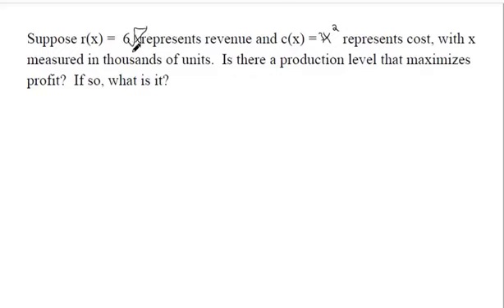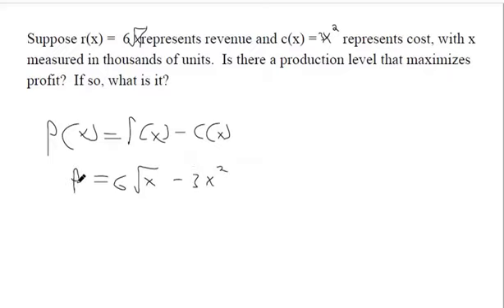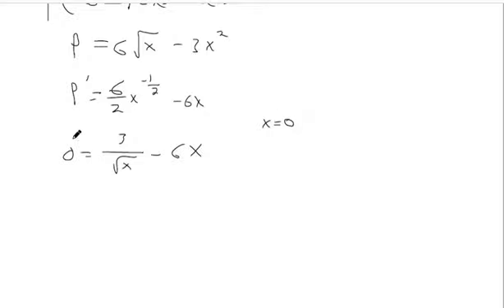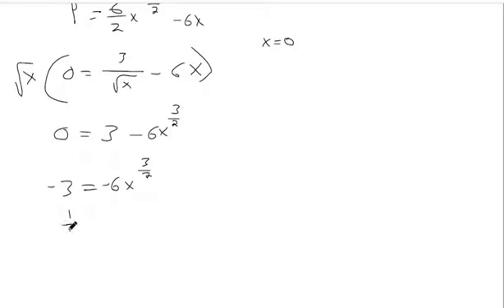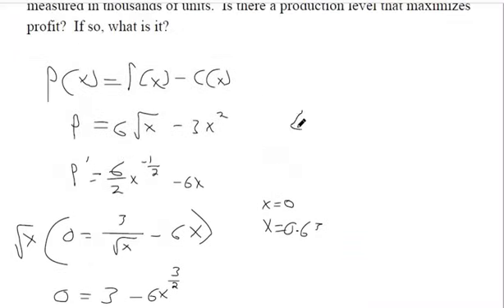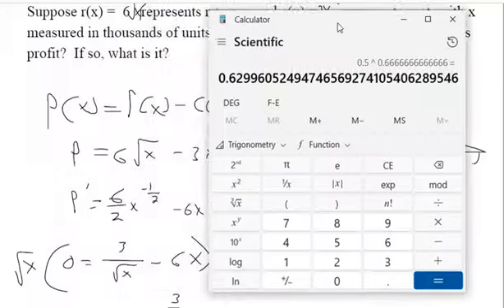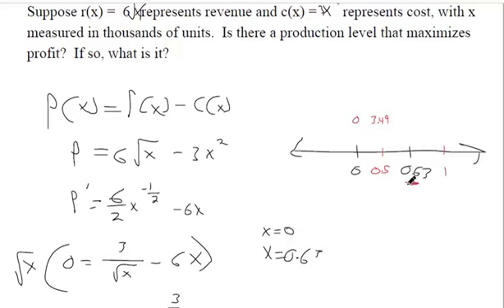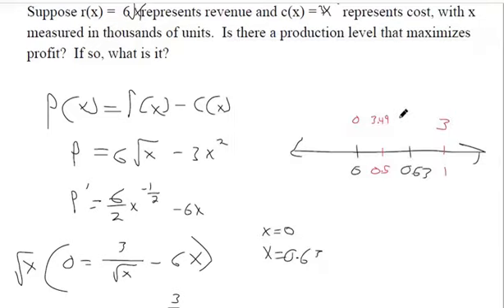Use Calculus to Maximize Profit Given a Revenue and Cost Function